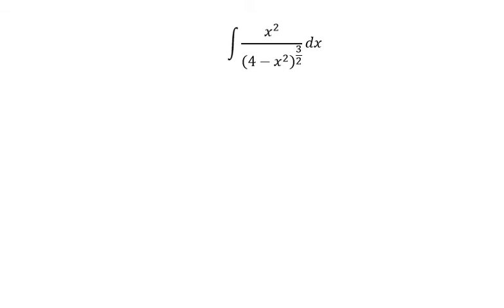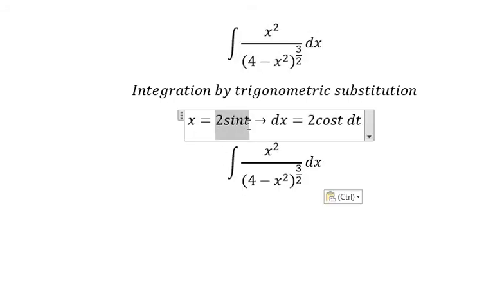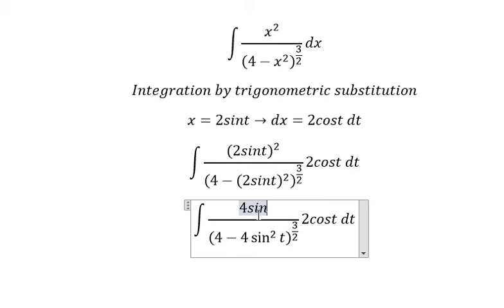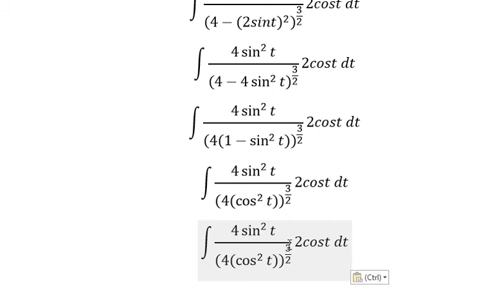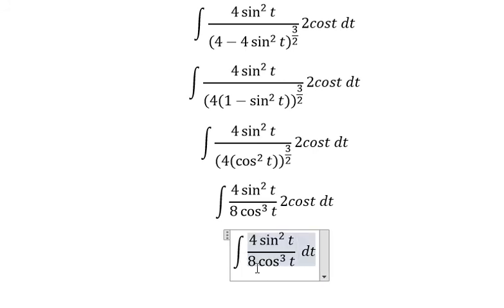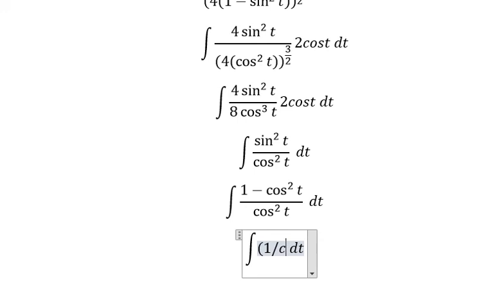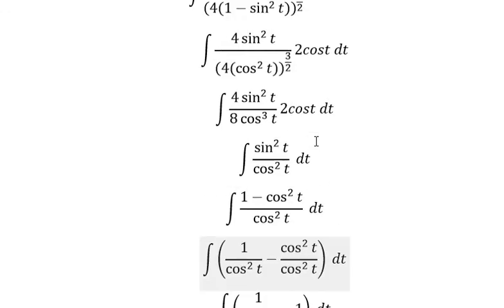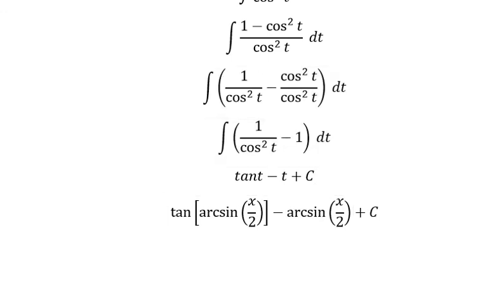Calculus Help: Integral of ∫ x^2/(4-x^2 )^(3/2) dx - Integration by trigonometric substitution